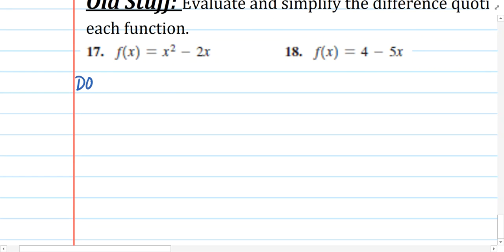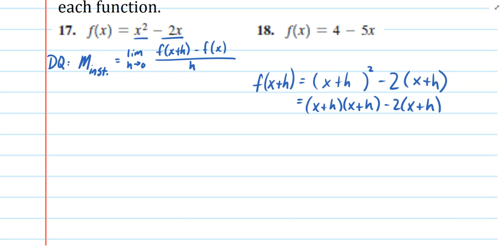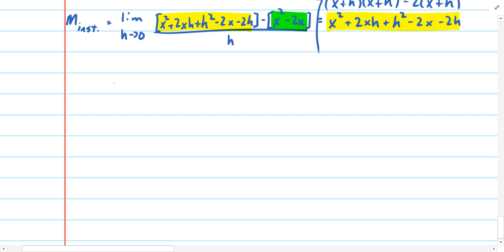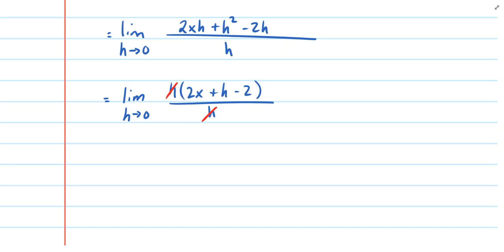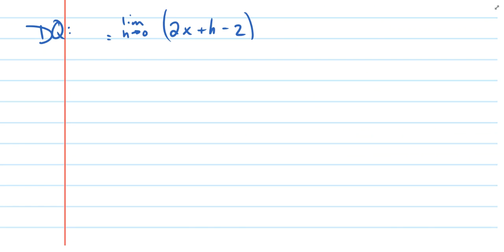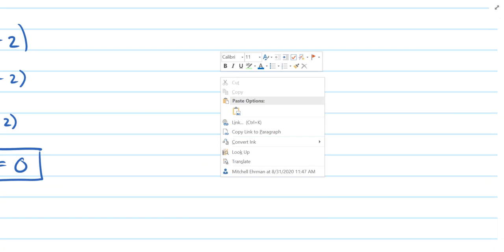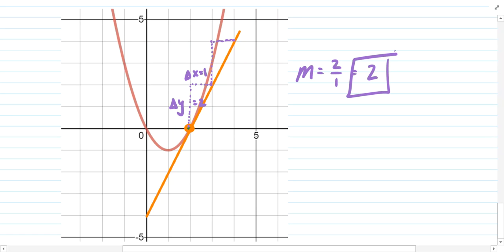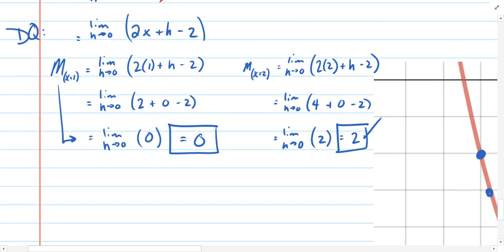Difference Quotient and Instantaneous Slope (rate of change)